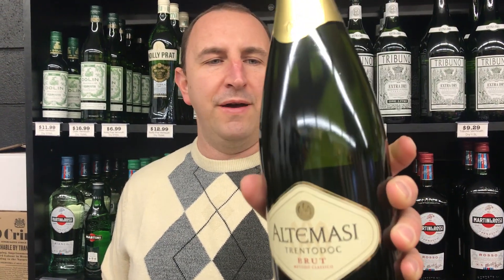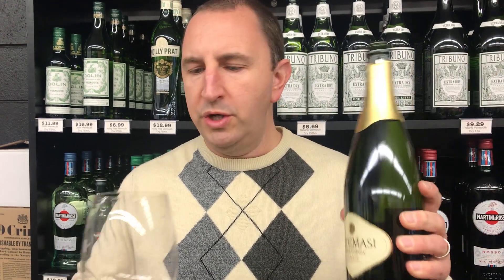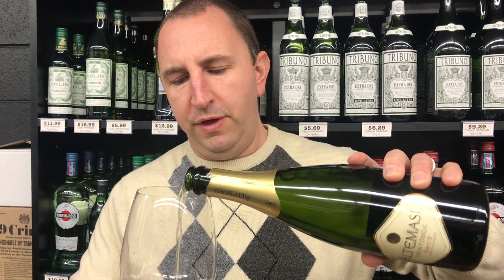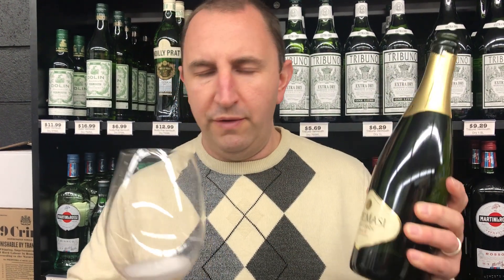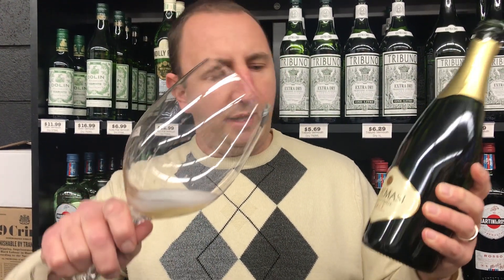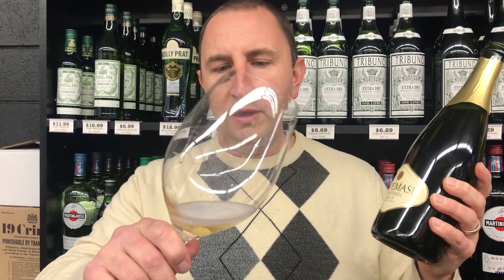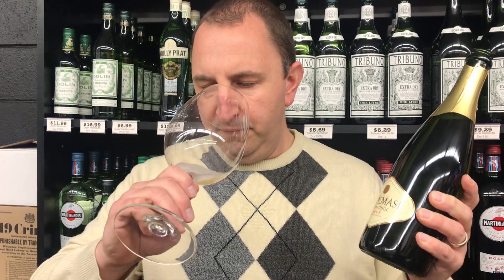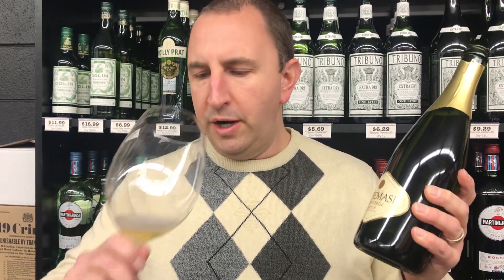Altemasi Brut Sparkling Wine | One Minute of Wine Episode #398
Welcome to One Minute of Wine - a daily video series from Elma Wine & Liquor. Join Tim as he reviews a bottle of wine everyday in sixty seconds or less. Today Tim reviews Altemasi Brut Sparkling Wine. This sparkline wine comes from the Trento region in Italy. This region is located in the Northeastern corner of Italy. The sparkling is made in the Metodo Classico, which allows the wine to undergo a secondary fermentation in the bottle. The wine is comprised of 100% Chardonnay grapes. Aromas of toasted bread. Some crisp apple, yeast/baked bread, and a touch of minerality on the palate. A nice, crisp finish to this Italian sparkling wine. Cheers!